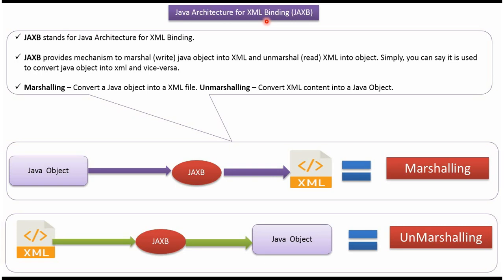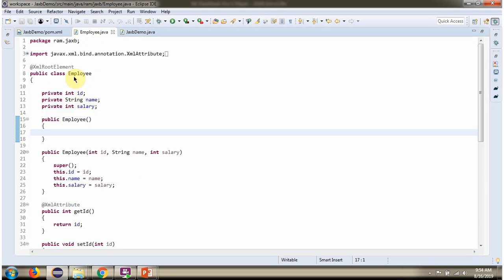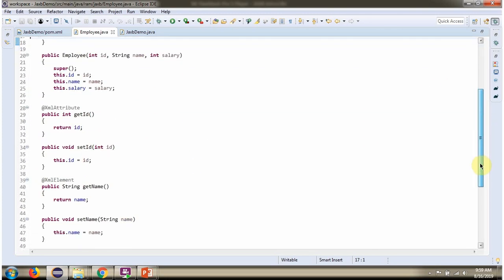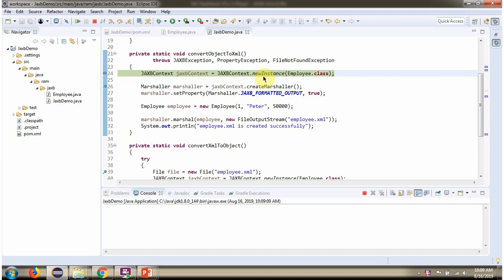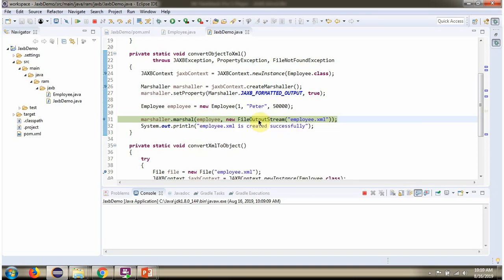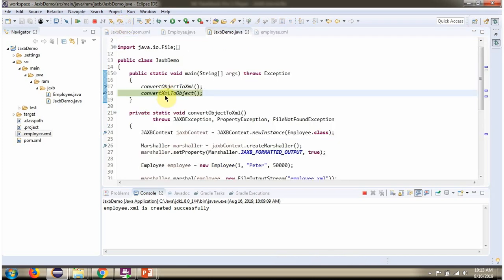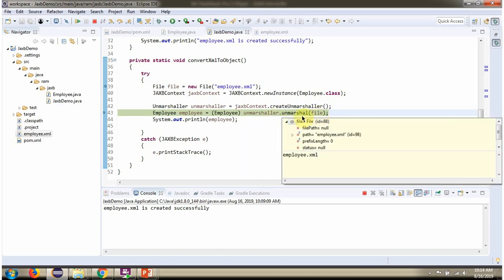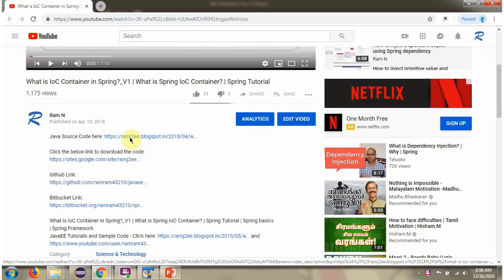Exploring JAXB: Convert Object into XML and XML into Object with Employee Example | JAXB Tutorial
In this JAXB tutorial, we'll be exploring how to convert Java objects into XML and vice versa using JAXB (Java Architecture for XML Binding), with a practical example featuring an Employee object.

JAXB is a Java API that allows developers to map Java classes to XML representations and vice versa, making it easier to work with XML data in Java applications.

In this tutorial, we'll cover the following key topics:
- Introduction to JAXB and its benefits in XML data binding
- Setting up JAXB in a Java project
- Mapping Java classes to XML schema using JAXB annotations
- Marshalling (converting) Java objects into XML documents
- Unmarshalling (converting) XML documents into Java objects
- Hands-on example with an Employee class to demonstrate JAXB usage

By the end of this tutorial, you'll have a solid understanding of how to leverage JAXB for seamless conversion between Java objects and XML representations.